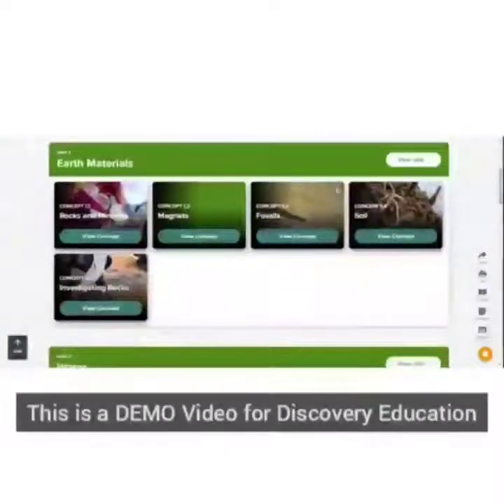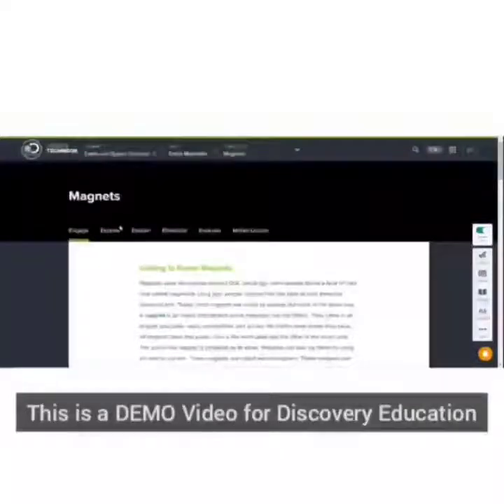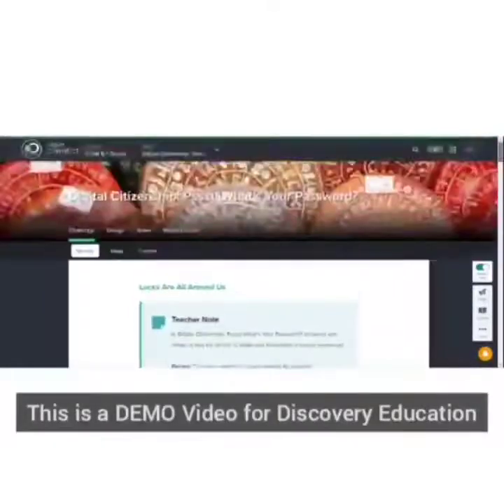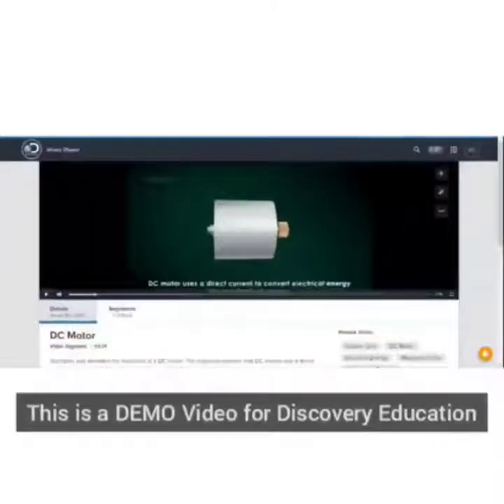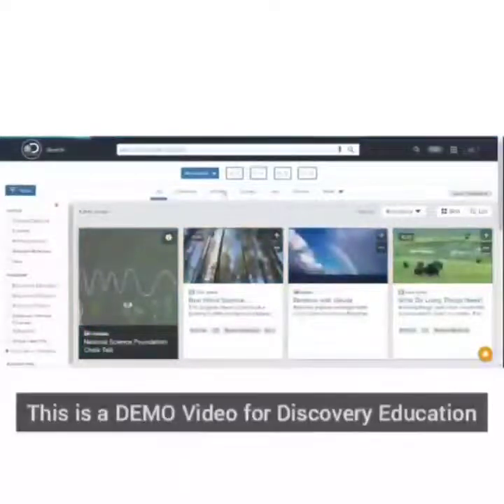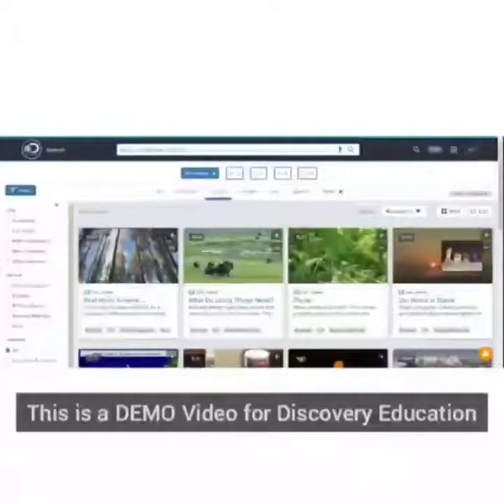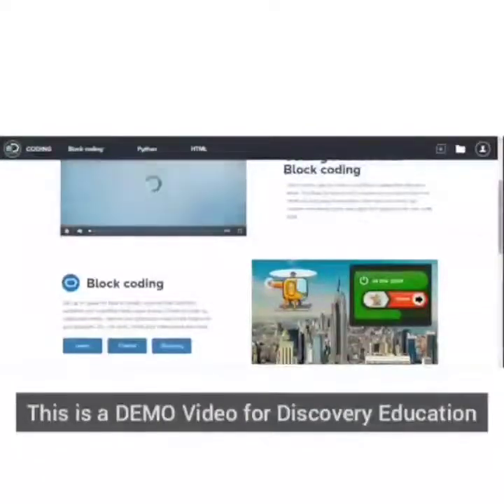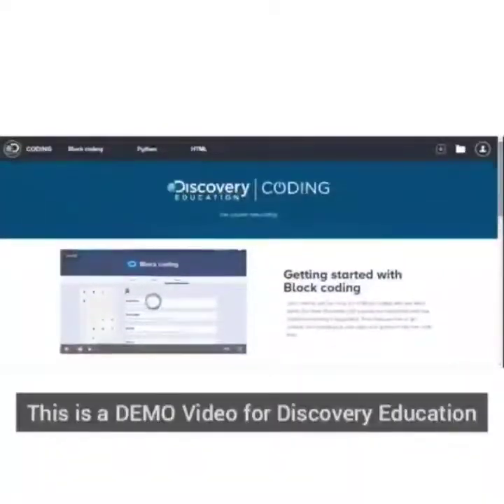19 May 2020